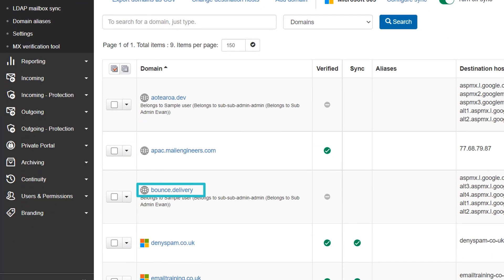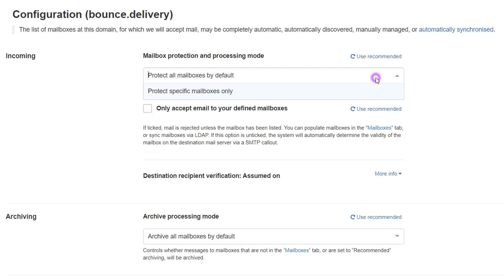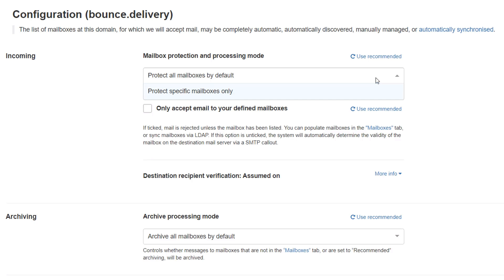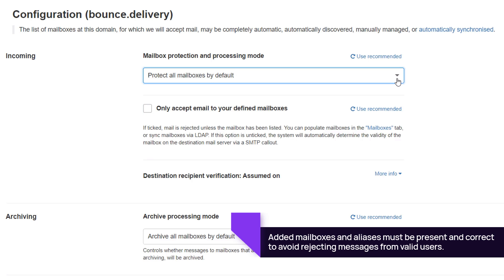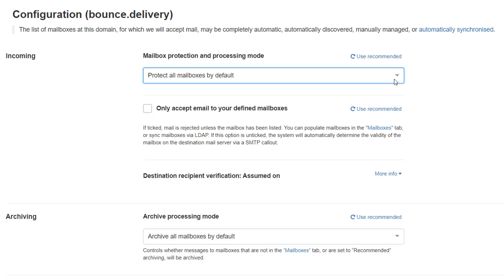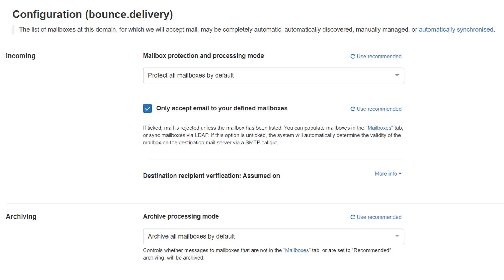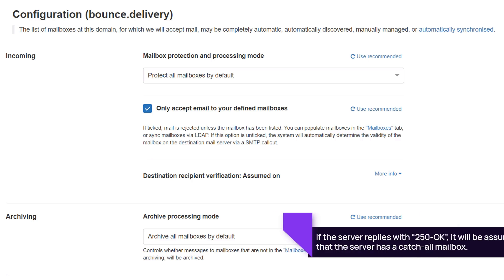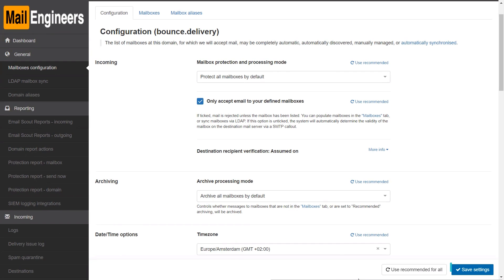Getting Started with N-able Mail Assure - Mailbox Configuration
Demonstrates the setting of inbound mail in the Domain Control Panel Mailboxes configuration page.